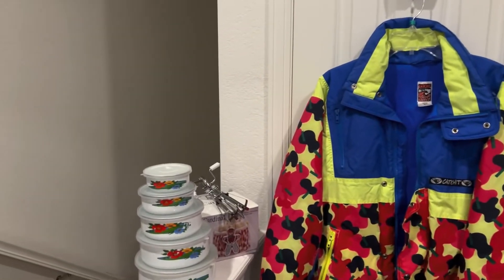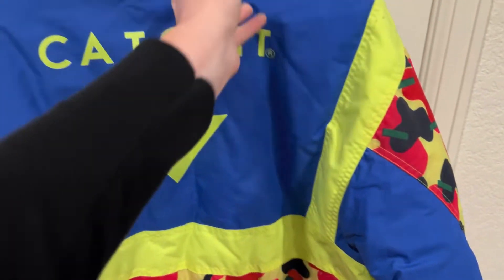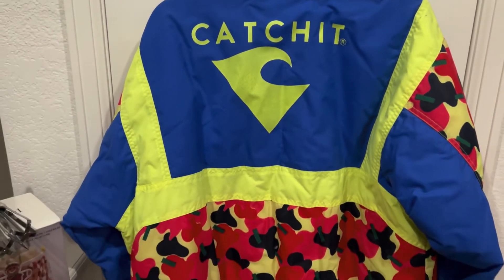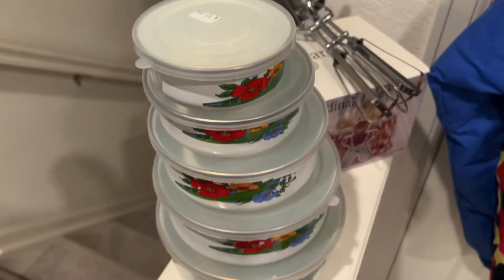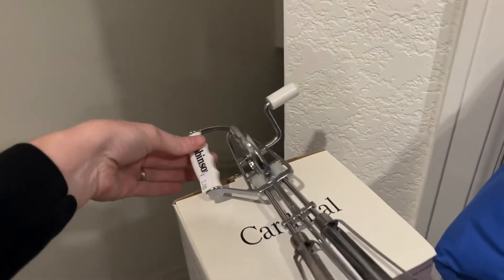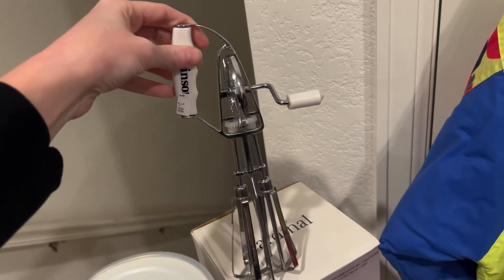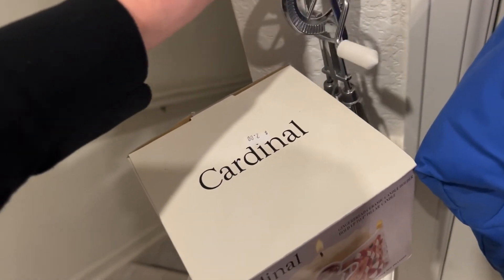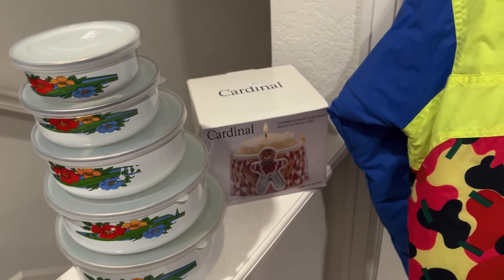Quick Stop Estate Sale For Ebay Reseller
One weekday estate sale hunt to flip one eBay for profit.